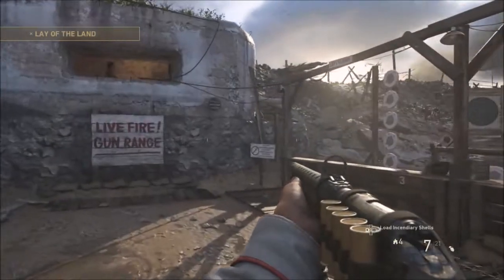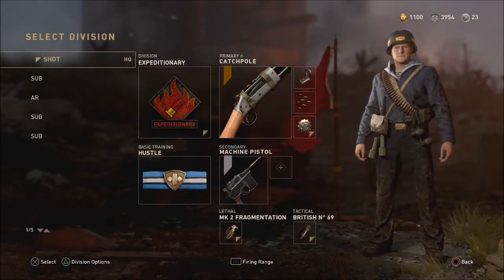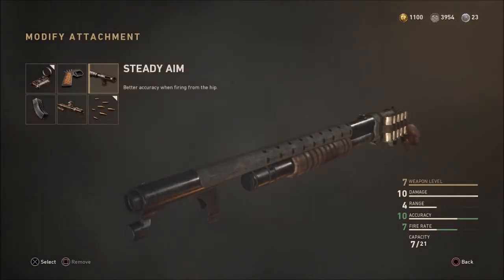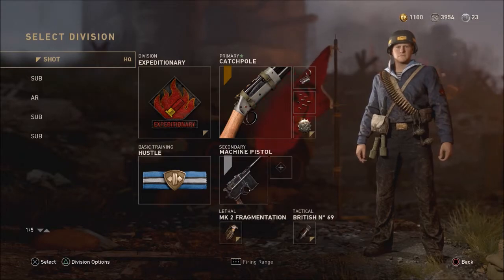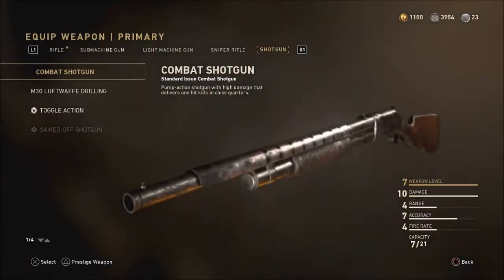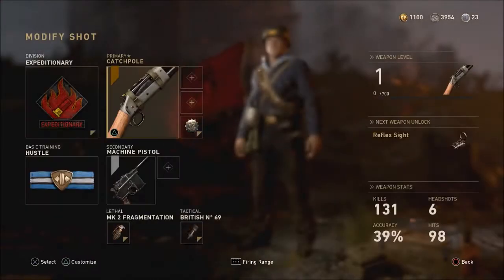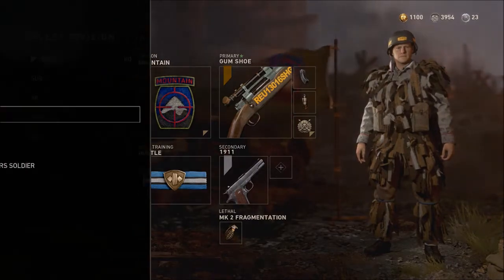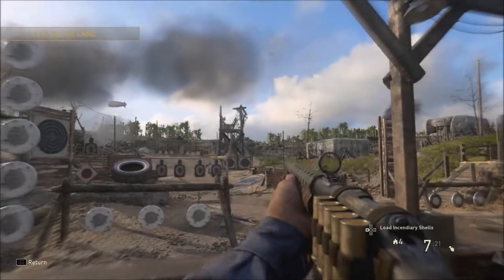WWII *NEW* HOW TO KEEP ANY ATTACHMENTS AFTER PRESTIGING ANY WEAPON GLITCH!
Founder- The GoPack Show

Xbox Gamertag: vicuna2002
Playstation ID : vicuna2002